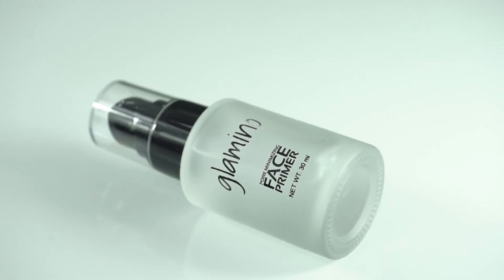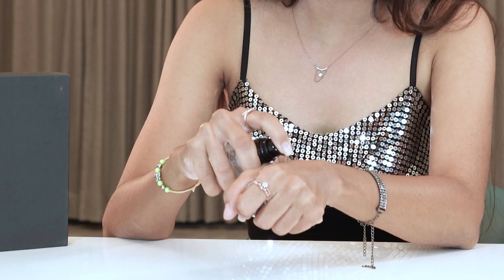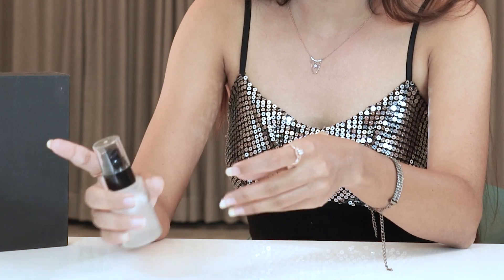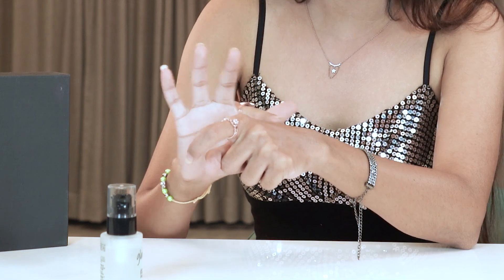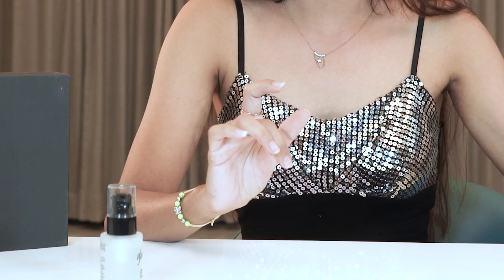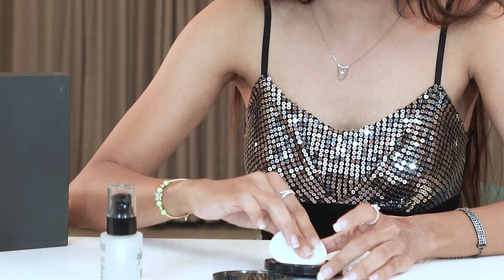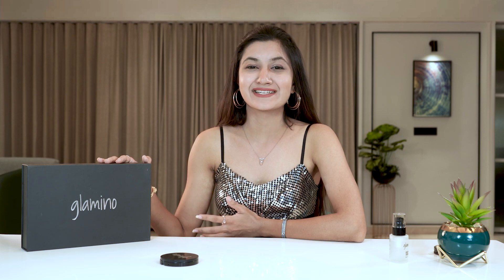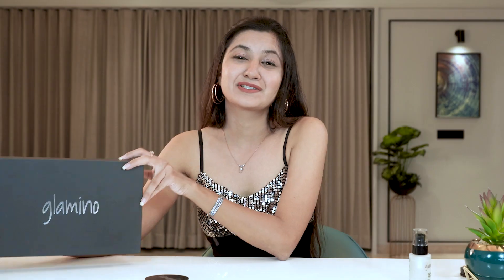Glamino Pore Minimizing Face Primer & Oil Control Compact Powder(English)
Glamino Pore Minimizing Face Primer & Oil Control Compact Powder"

Discover the secret to a flawless and radiant complexion with glamino's Pore Minimizing Face Primer and Glow Oil Control Compact Powder. Our beauty-enhancing products are designed to elevate your natural glow and provide a long-lasting, flawless finish.

🌟 Product 1: Pore Minimizing Face Primer

Long-lasting and simple to apply
Enhances natural luminosity for a shiny, glowing finish
Extremely moisturizing impact
How to Use: Squeeze a tiny amount onto your fingertips, spread it on your entire face, and smooth it onto your skin for the perfect base.

Why Use Primer?

Moisturizes
Closes Pores
Long-lasting
Evens Skin Tone

2-in-1 Use: Creates a perfect finish alone or as a base for makeup
Matte Effect: Hides imperfections with a flawless matte finish
Waterproof Formula: Ensures makeup stays on throughout the day

🌈 Product 2: Glow Oil Control Compact Powder

Two shades with a natural tone
Lightweight formula blends effortlessly
Made Safe, Paraben-Free, Cruelty-Free, Vegan Product
Flawless finish, in a flash!

How to Apply:

Step 1: Use the applicator puff to collect some powder
Step 2: Apply to face in a light patting motion to blend
Step 3: Get glowing skin, instantly! For best results, apply twice a day

Why You'll Love Glow Oil Control Compact:

Talc-Free Formula
2x Instant Glow
12-Hour Oil Control
SPF 30 Sun Protection

12 Hours of Oil Control
SPF 30 PA++
Does Not Clog Pores
Perfect Buildable Coverage
Elevate your beauty routine with glamino's Pore Minimizing Face Primer and Glow Oil Control Compact Powder. ✨🌸

Flipkart Store
Amazon Store